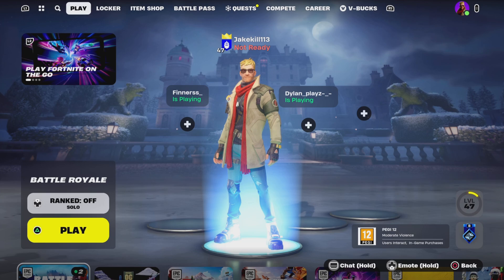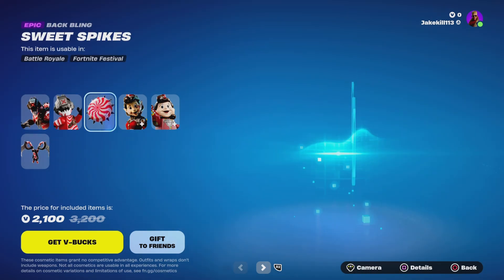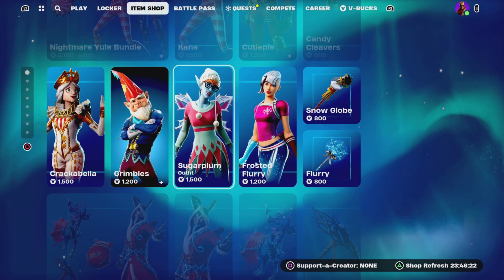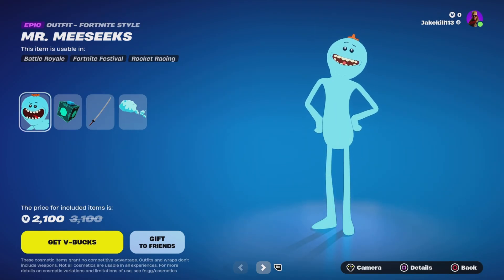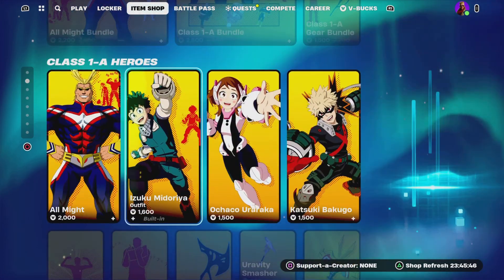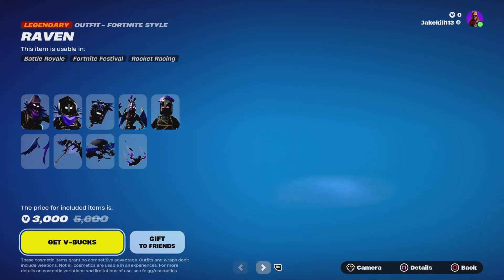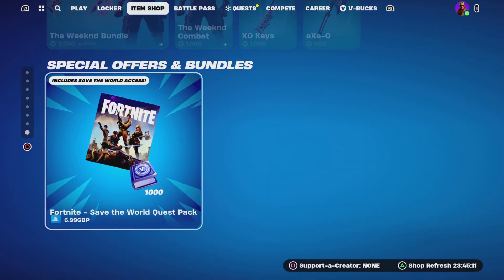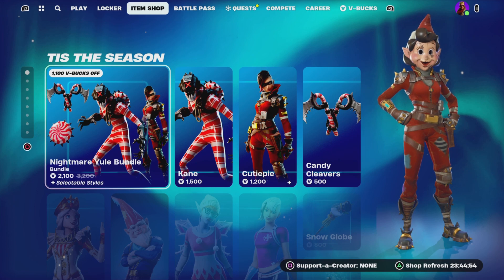Fortnite item shop Tuesday 12th December 2023